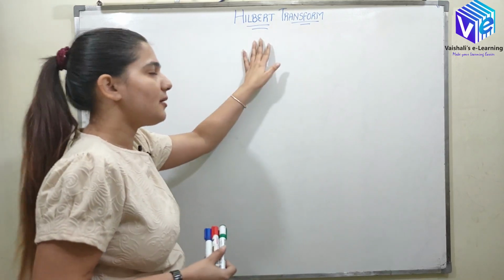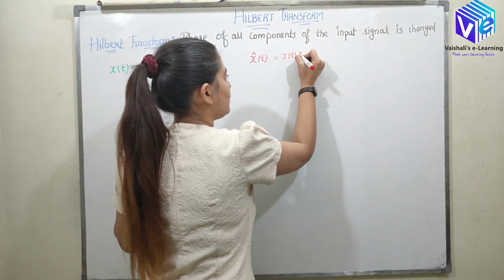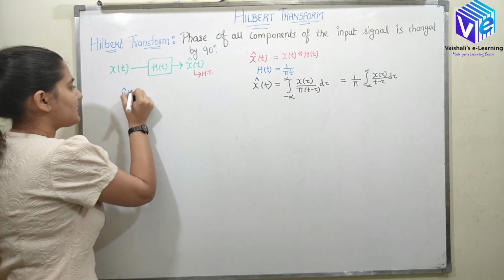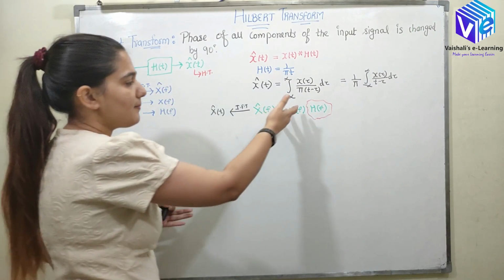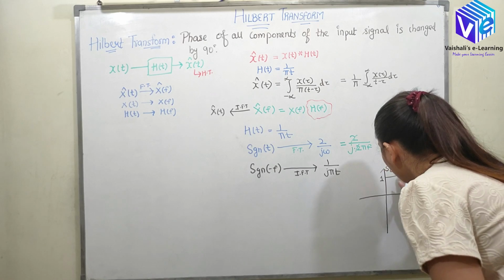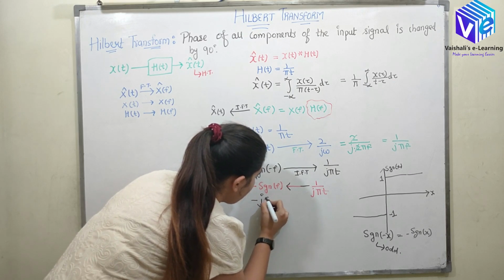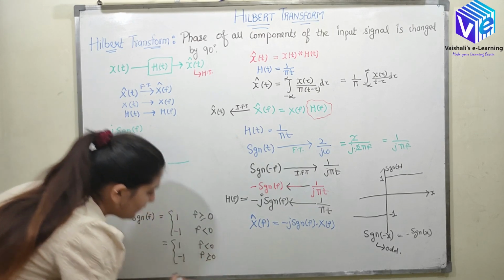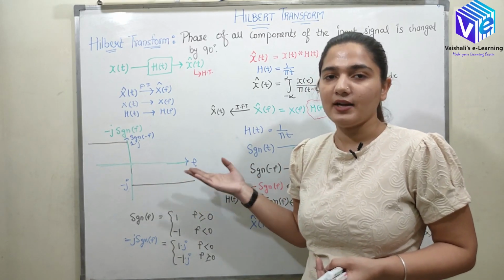L 21 | Hilbert Transform | Analog Communication | Principles of Communication | GATE |Vaishali kikan